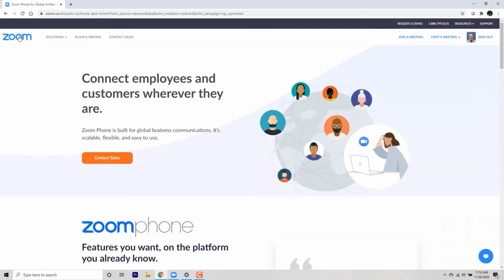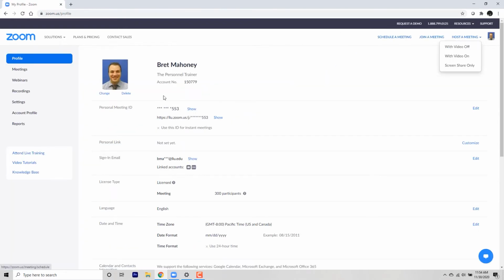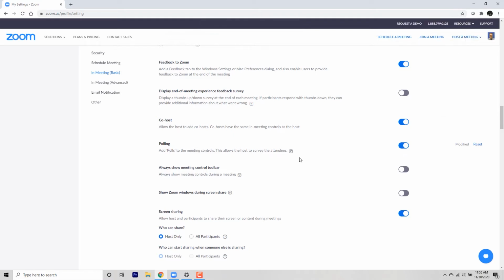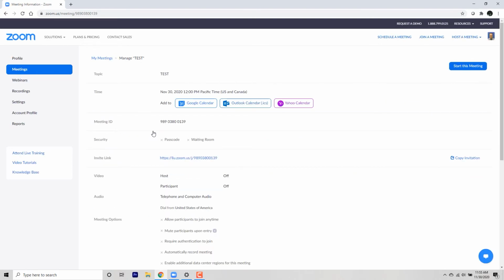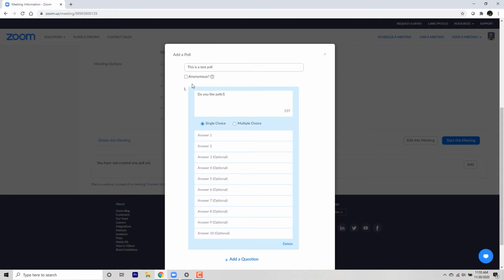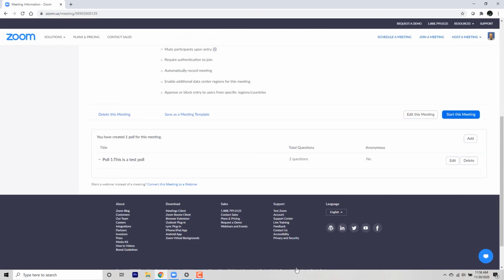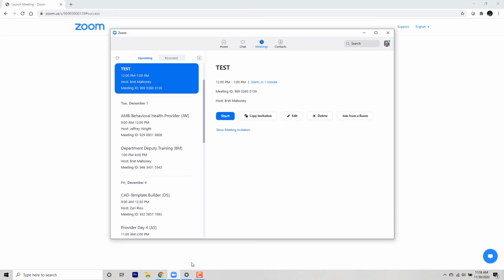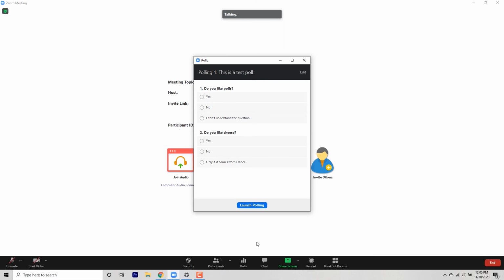Digital Health 101 - Creating Zoom Polls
Zoom classes and meetings are always better when using feedback mechanisms. Here's a quick look at how to configure polls in your Zoom session.